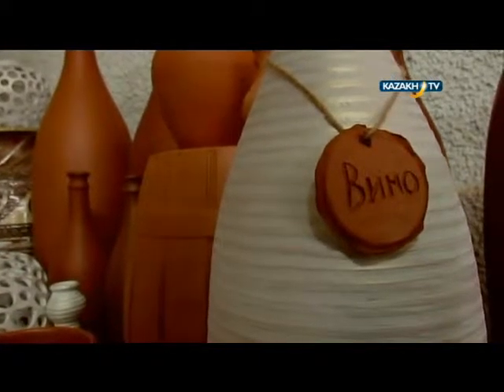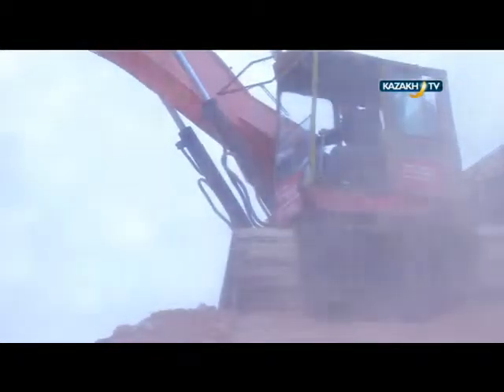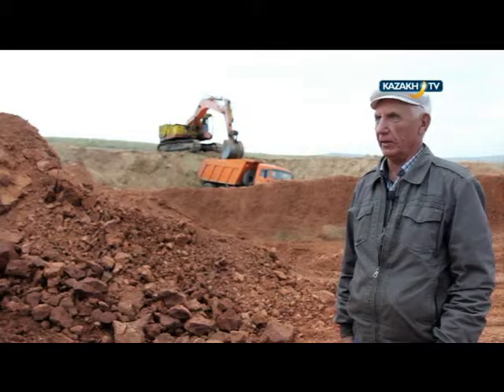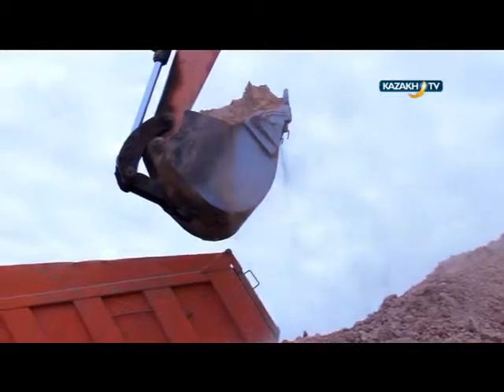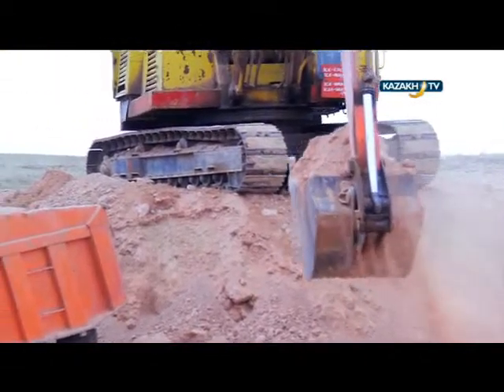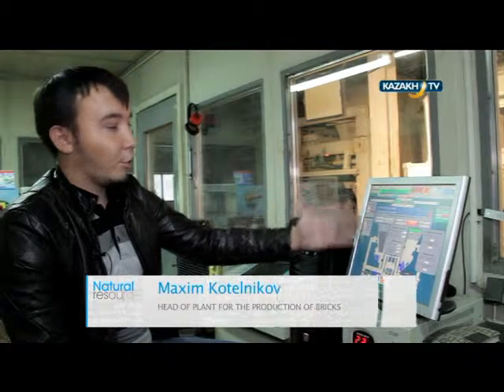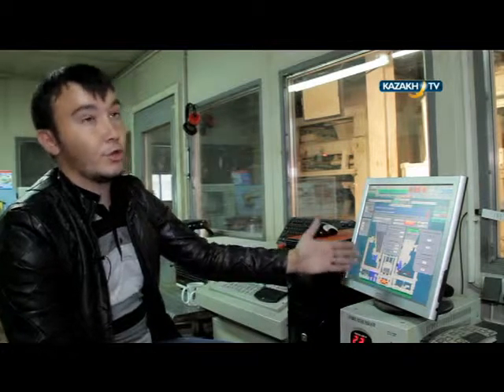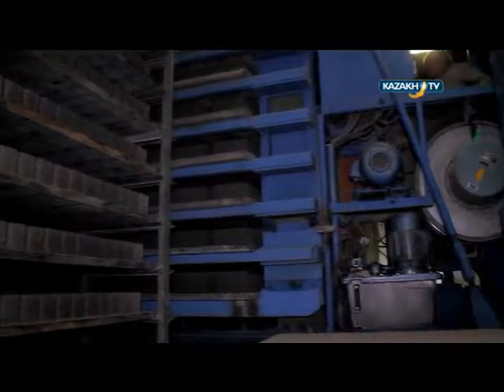"Natural resources" #18 (10.11.15)-Kazakh TV-eng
Today in our program:
Clay is the unique and flexible material with amazing properties. Art things, housewears, and building materials for daily life made from clay.